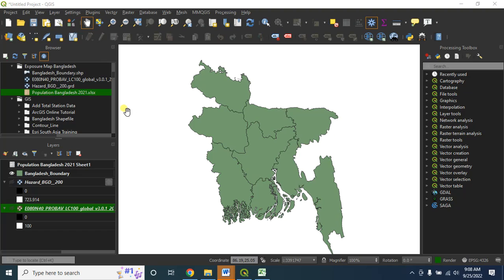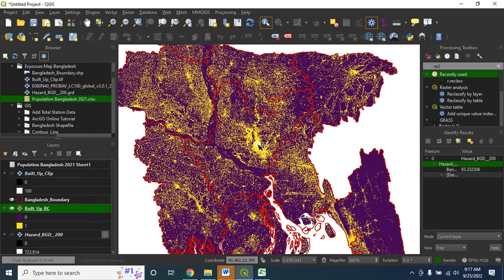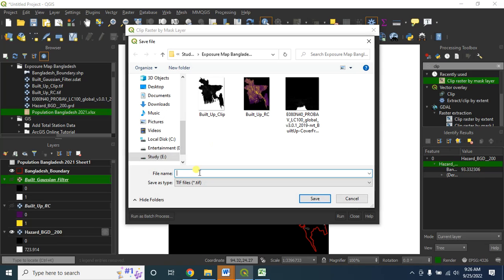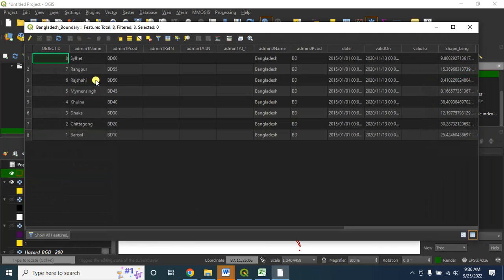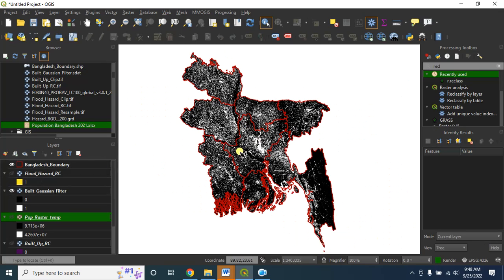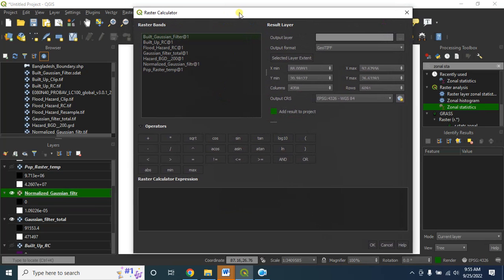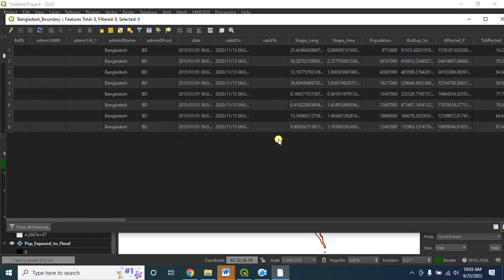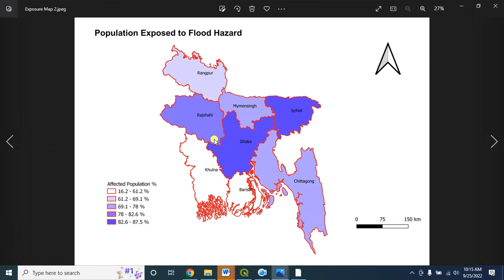Flood Hazard Exposure Mapping in QGIS Complete Tutorial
In this tutorial I will show you Step by Step procedure on How to Generate Flood Hazard Exposure Mapping in QGIS. For Practice data will be provide Before the Keyword Section. Hope you will learn how to create any exposure mapping in GIS platform.

BUY Domain at Cheap Price!!

🌎 GIS Work|| Best laptop at Low cost!!

Acer Predator Helios
ASUS TUF Gaming
Lenovo Legion
MSI Stealth
MSI GV15
Acer Nitro

Chapters:

00:00  Introduction and Data Need for Flood Hazard Exposure Mapping
01:40  Data Preparation for the Flood Hazard Exposure Mapping
03:06  Reclassify Built up Data in QGIS
04:32  Applying Gaussian Image filtering to the Built up Data in QGIS
08:54  Resampling Flood Hazard Data in QGIS
12:46  Join field from Excel into Attribute table in QGIS
15:25  Create Population Raster using Raster Calculator in QGIS
17.12  Using Zonal Statistics to identify total builtup area QGIS
27:09  Adding Base map in QGIS
28:01  Map preparation and export map in QGIS